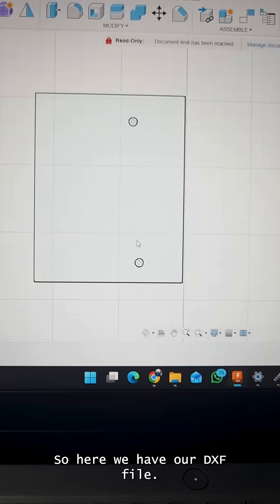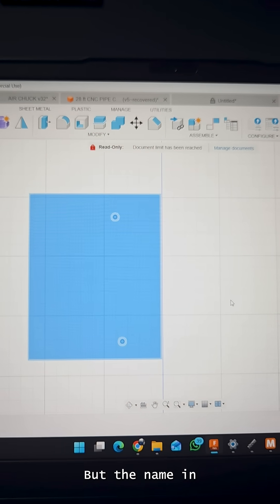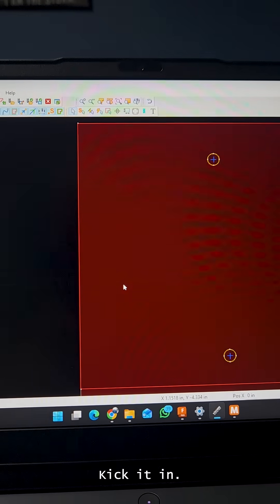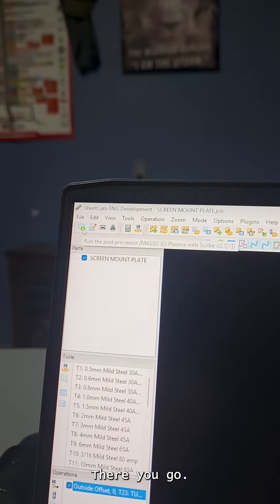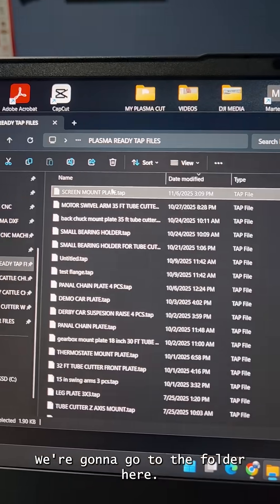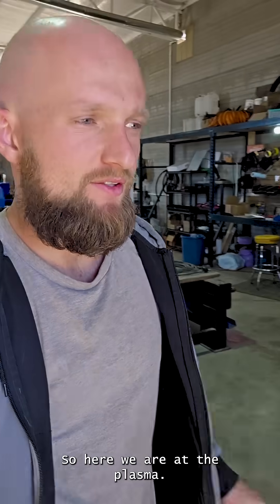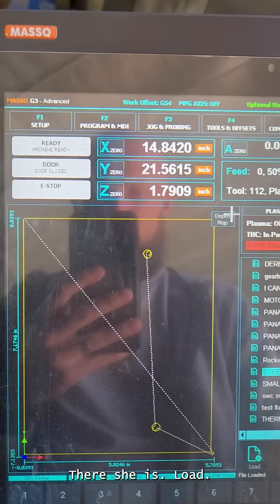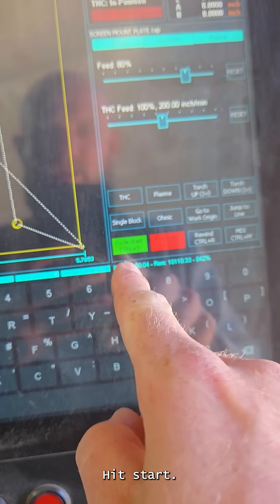From DXF to Cutting in 2 Minutes with MASSO Link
From DXF file to metal cut — in just 2 minutes.
Thanks to MASSO Link, transferring your design from computer to controller has never been faster or easier.

Watch how we load a DXF file, send it straight to our CNC plasma table, and start cutting with precision — the Martens CNC way.

Built for speed. Designed for precision. Excellence Forged in Faith.